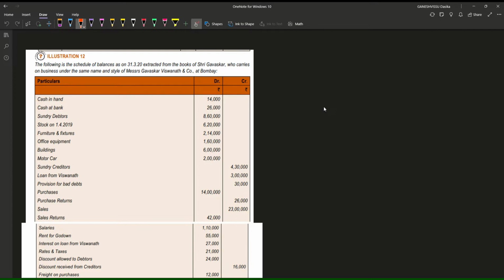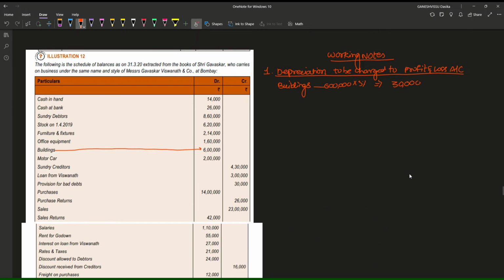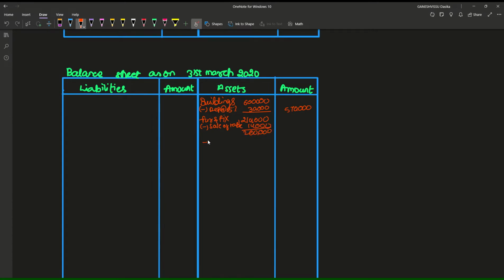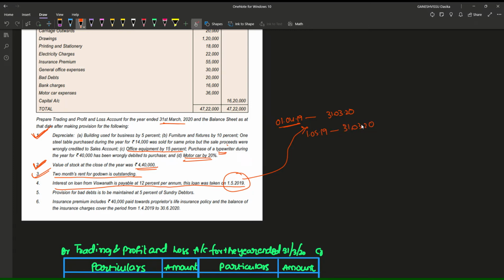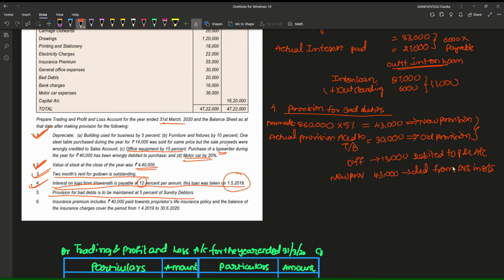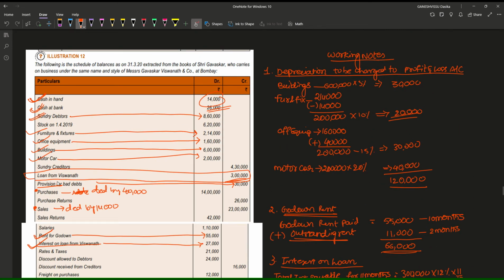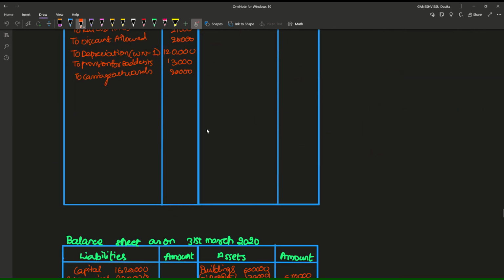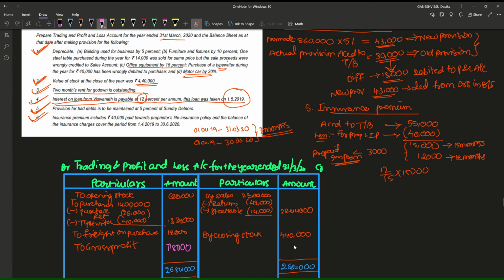FINAL ACCOUNTS ## CA , CMA FOUNDATION, ICAI ILLUSTRATION-12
HELLO FRIENDS, HERE IS THE ILLUSTRATION NO. 12 DO WATCH IT CAREFULLY AND NEED TO HAVE MORE ATTENTION TO SOLVE THIS PROBLEM